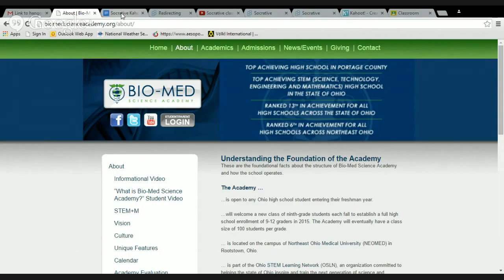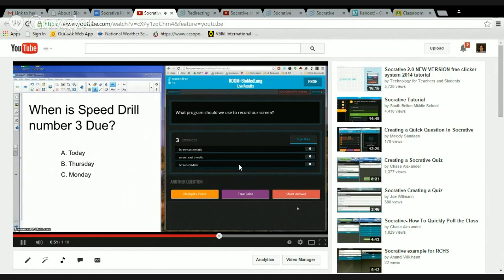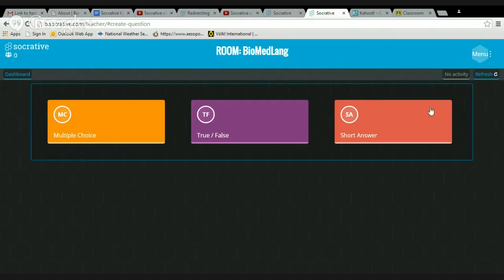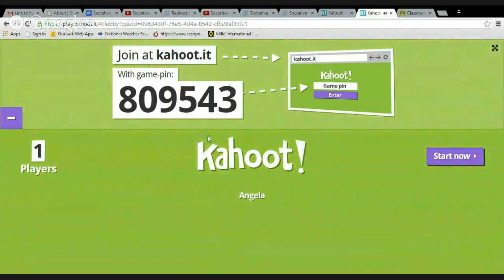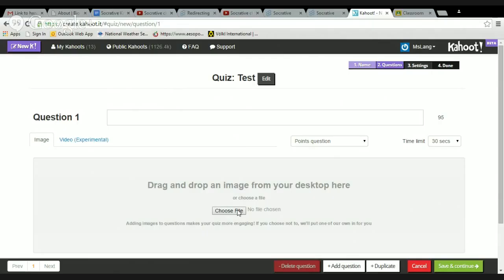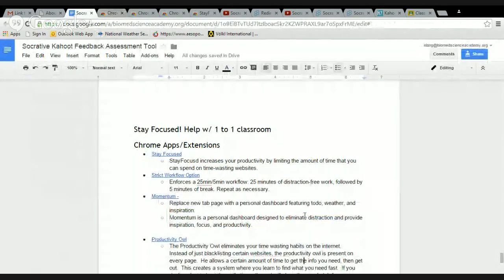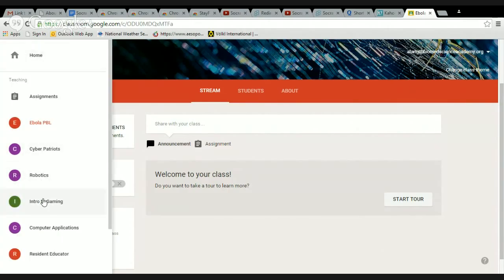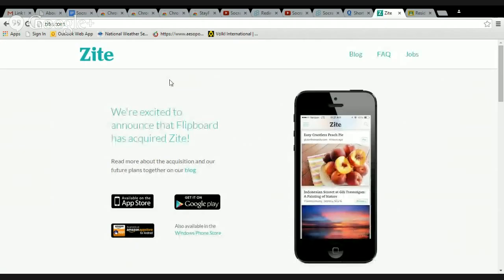Know How Nordonia Online Data Tools